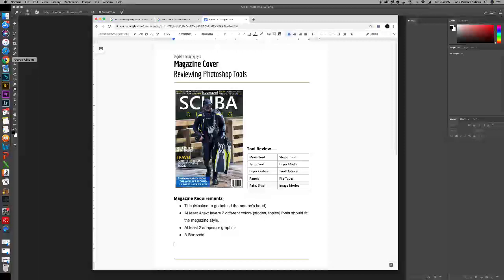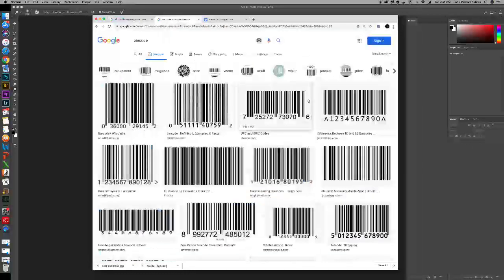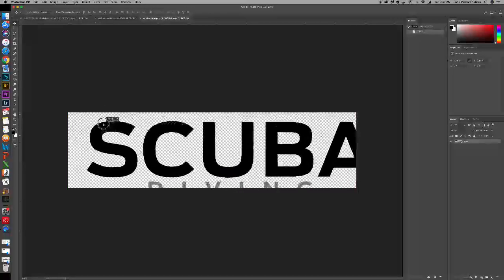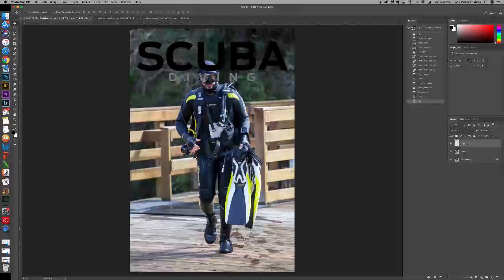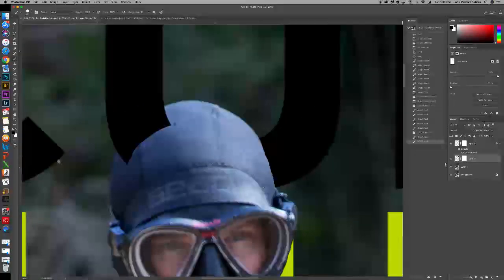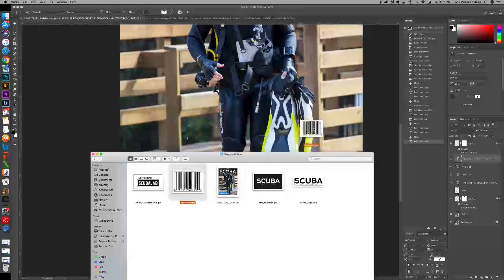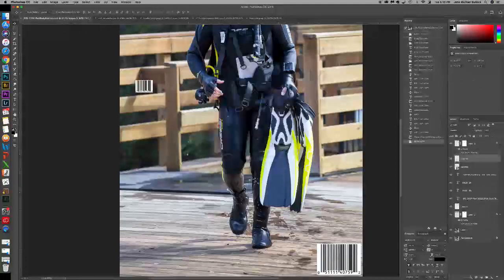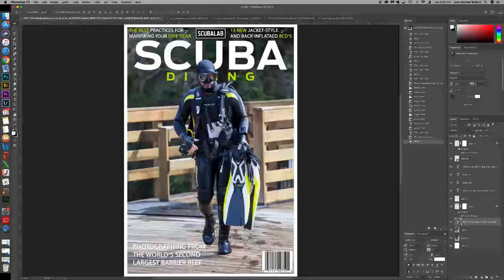Photoshop | Creating A Magazine Cover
Using one of the photographs form our Portrait Type project, you are going to be creating a magazine cover.

Tools to Review:
-Move Tool
-Shape Tool
-Type Tool
-Layer Masks
-Layer Orders
-Tool Options
-Panels
-File Types
-Paint Brush
-Image Modes

Magazine Requirements:
-Select and image from one of your portrait project.
-Pick a magazine to emulate.
    -an appropriate magazine
-Get a png of their logo (name).
-Find a bar-code to use.
-Make up a 4-5 stories to put on the cover.
    -Different areas
    -Different colors
    -Different sizes
-Use shapes and different levels of opacity on them.
-Use color themes that work with the magazine and image picked.
-If you missed and edits from the original image, make sure to clean them up now.